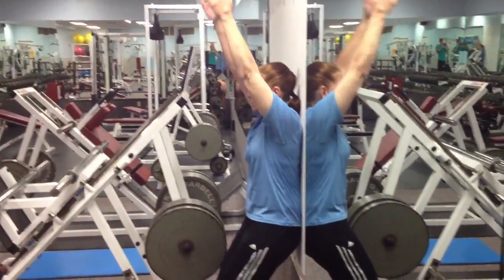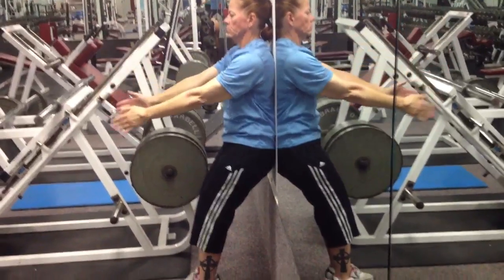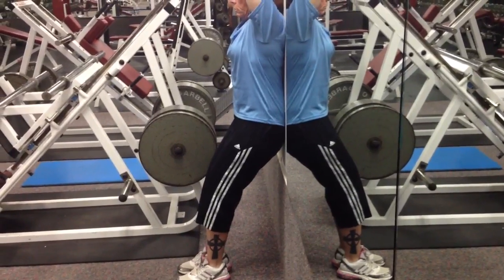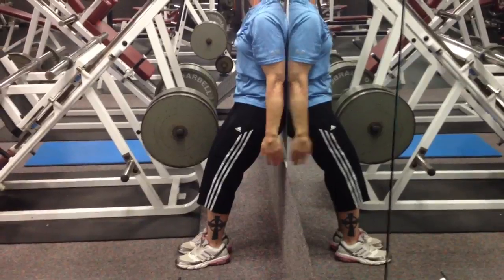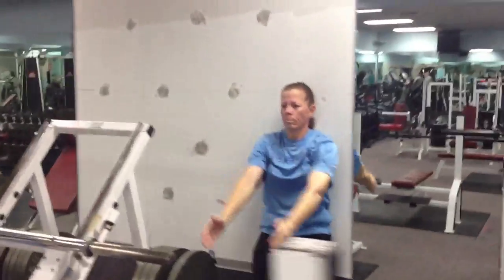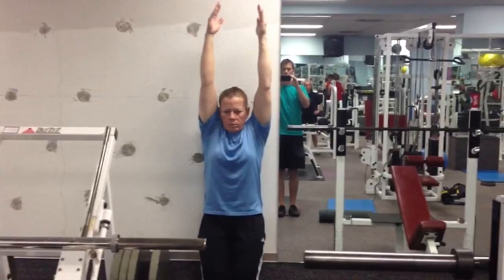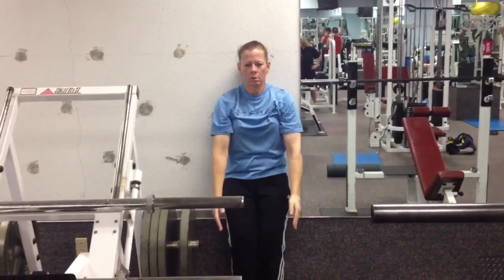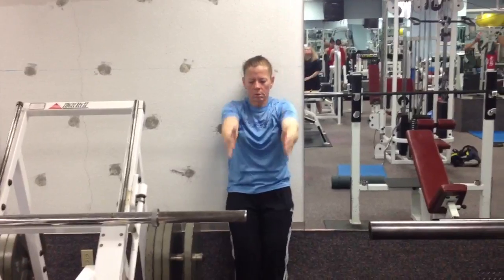Arm raises @180 with back on wall